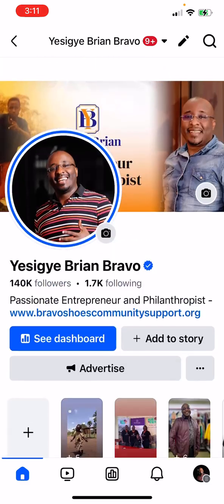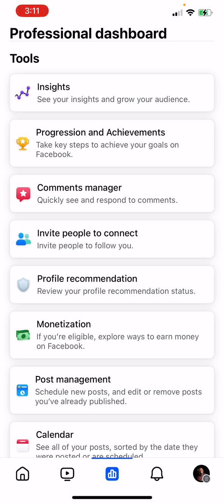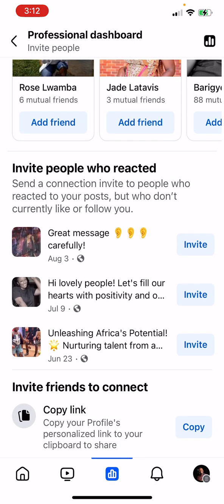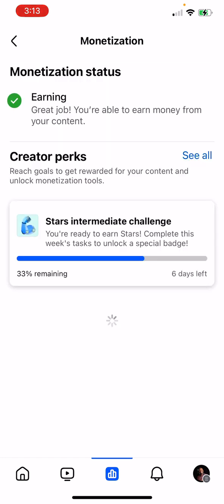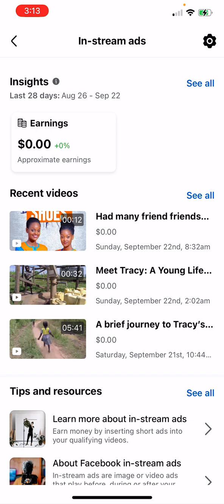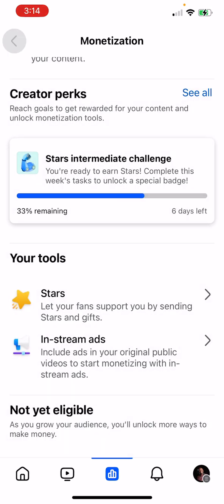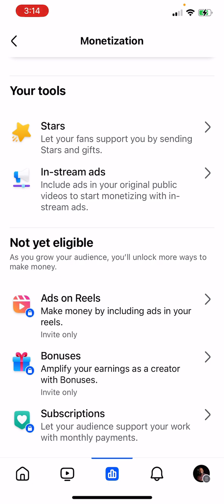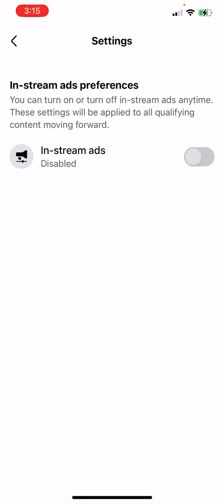"How to Monetize Your Facebook Profile in 2024: Step-by-Step Guide"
🚀 Ready to Make Money on Facebook? 💰

In this video, I’ll show you exactly how to monetize your Facebook profile in 2024 and turn your online presence into a money-making machine! 🎯 Whether you’re a content creator, entrepreneur, or just someone with a great audience, this step-by-step guide will help you unlock the hidden earning potential of your profile. 📲

🔑 What You’ll Learn:
1️⃣ Eligibility requirements for Facebook Monetization ✔️
2️⃣ How to set up your profile for monetization 💼
3️⃣ Step-by-step walkthrough of enabling monetization tools 🛠️
4️⃣ Tips to maximize your Facebook earnings 📈
5️⃣ Common mistakes to avoid 🚫

💡 Why Monetize Your Facebook Profile?
Facebook is no longer just a place to connect—it’s a platform to grow your brand and bank account! 🤑 Don’t miss out on this opportunity to generate passive income while doing what you love.

✨ BONUS: Stick around until the end for pro tips to boost engagement and reach more followers! 🚀

Drop your comments below, and I’ll answer them ASAP. Let’s grow together! 🌟

🎥 Timestamps:
0:00 Intro
1:30 Facebook Monetization Requirements
2:15 How to Set Up Your Profile
3:45 Activating Monetization Features
4:15 Pro Tips to Boost Earnings

🔥 Ready to start? Watch now and take control of your financial future!